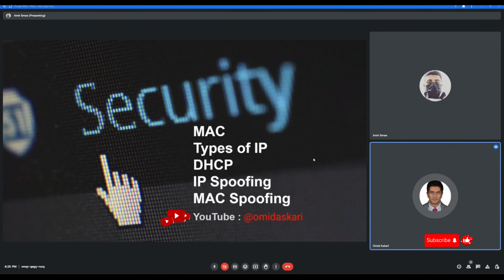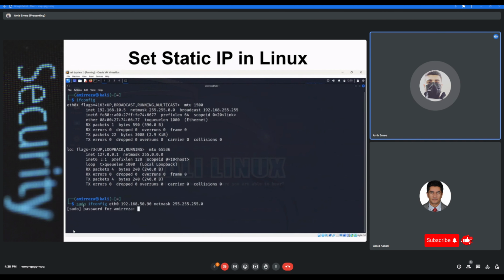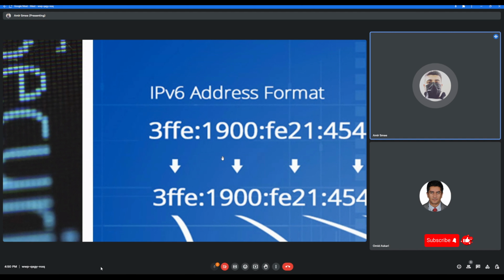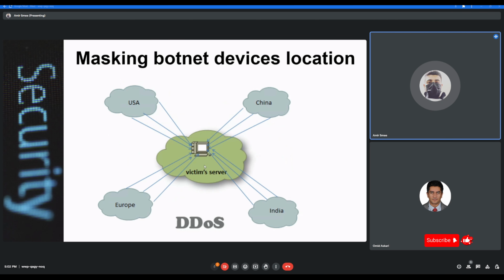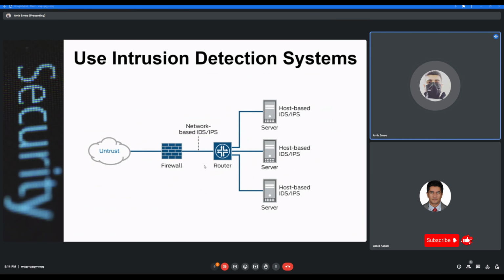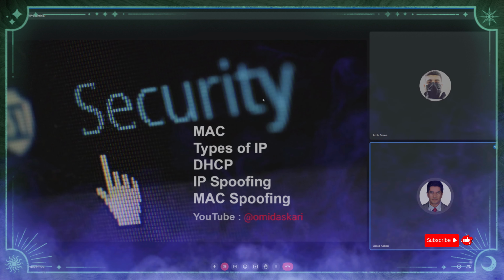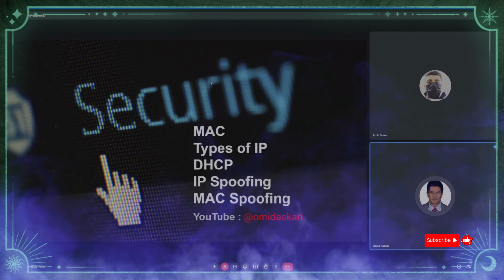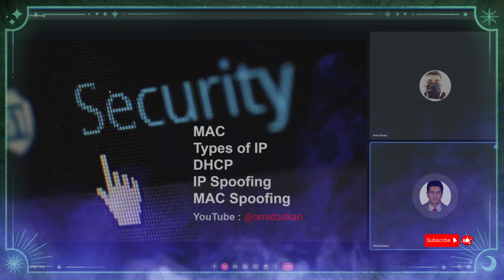Lesson 3 Cybersecurity(zero to hero) What is MAC address, types of IP addresses, spoofing?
what is MAC address, types of IP addresses, DHCP, IP and MAC spoofing?

Join Amir, a talented cybersecurity student, as he delves into the fundamentals of networking, unraveling the mysteries of MAC addresses, IP addresses, DHCP, and spoofing. In this comprehensive presentation, Amir will guide you through the intricacies of these key networking concepts and cybersecurity, equipping you with the knowledge to navigate the digital world with confidence.

MAC address
IP address
DHCP
IP spoofing
MAC spoofing
Networking basics
Cybersecurity
Network security

If you're wondering what MAC address is, what types of IP addresses there are, what DHCP is, or how to spoof a MAC address, then this video is for you! In this video, we'll explain these terms and more, so you can understand how they work and what they're used for.

This video is a great introduction to IP addresses, DHCP, and MAC spoofing. If you're new to these concepts or want to better understand them, then will watch it! By the end of this video, you'll have a better understanding of what IP addresses, DHCP, and MAC spoofing are and how they work.

00:0 - Intro
2:20 - Why do we need IP and MAC?
3:59 - MAC address
7:09 - How could you see your MAC address?
8:08 - IP address
10:10 - Static IP
11:32 - Set static IP in Linux
13:38 - Dynamic IP and DHCP server
17:40 - Automatic Private IP Addressing
18:40 - Loopback IP
19:24 - Classification in IP addressing
20:44 - Public IP VS Private IP
23:40 - IPv6
25:50 - Common IPv6 attacks
27:27 - useful commands
33:07 - Spoofing
33:20 - Types of spoofing
34:29 - IP spoofing
36:32 - IP spoofing in DDoS attacks
39:08 - IP spoofing in man in the middle attacks
40:40 - IP spoofing in blind attacks
41:10 - IP spoofing in security research
42:14 - MAC spoofing
44:13 - ARP and ARP spoofing
45:37 - Preventing IP spoofing and MAC spoofing
49:15 - Conclusion
51:09 - Important questions about IP spoofing and MAC spoofing